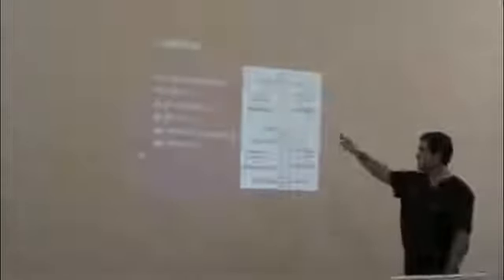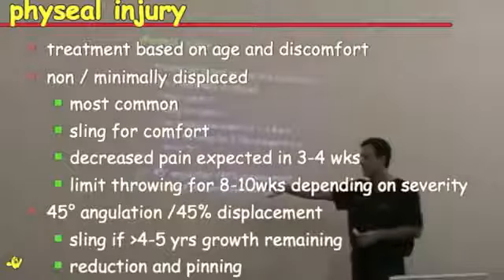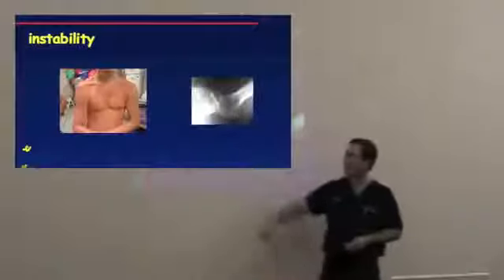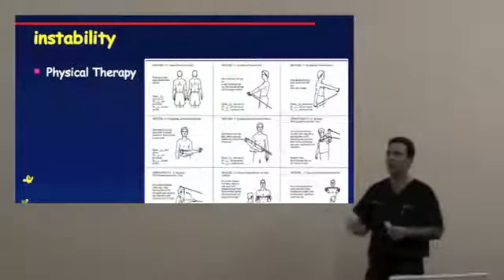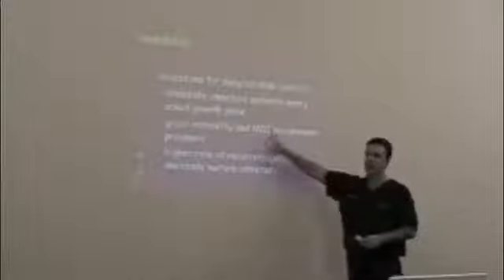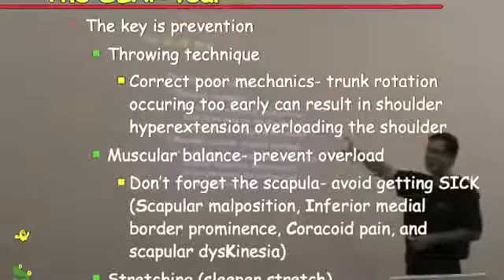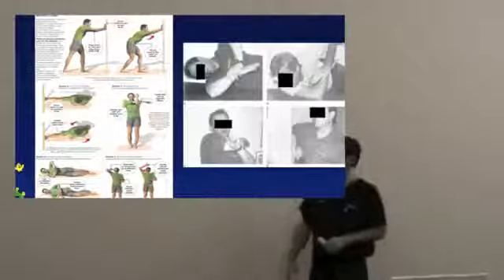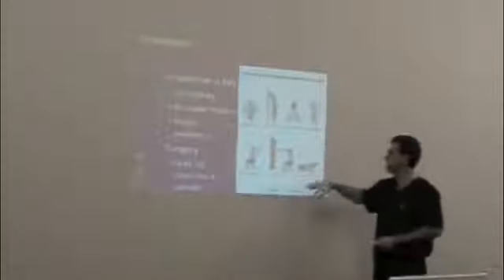Shoulder & Elbow Injuries in Children Pt 2 - Orthopedic Specialist - Houston Sugar Land TX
Dr. J. Michael Bennett produces these patient information videos relating to his orthopedic and sports medicine practice in Sugar Land and Houston, near the Houston Galleria.  He specializes in treating injuries and pathologies of the shoulders, elbows, knees and hands.  Dr. Bennett is a board certified orthopedic surgeon and he's also fellowship trained in sports medicine.